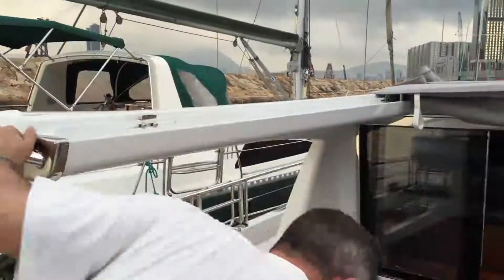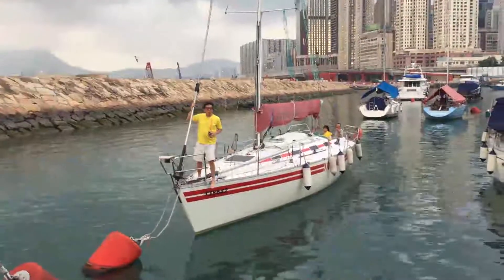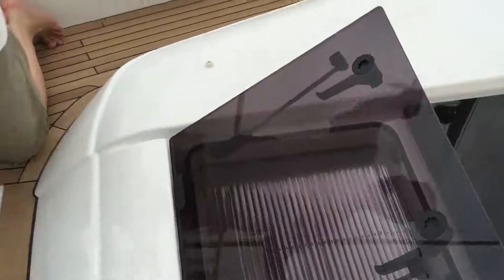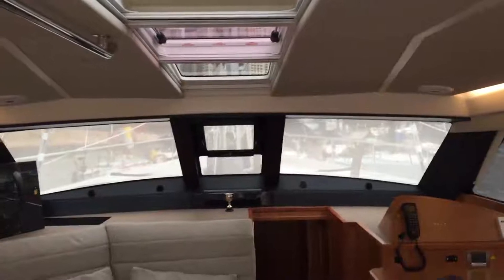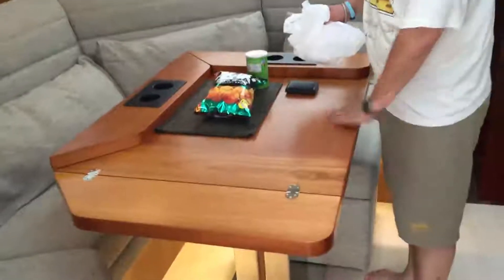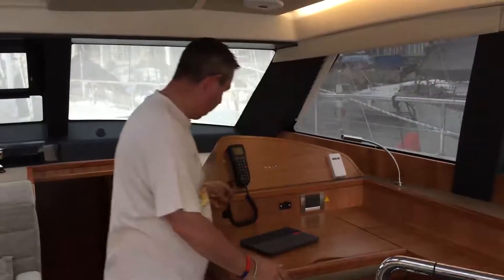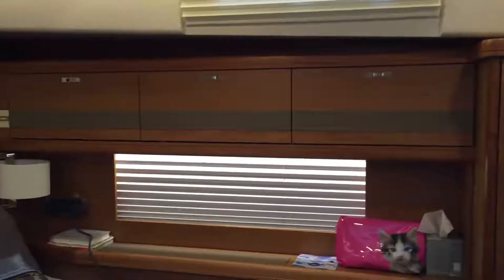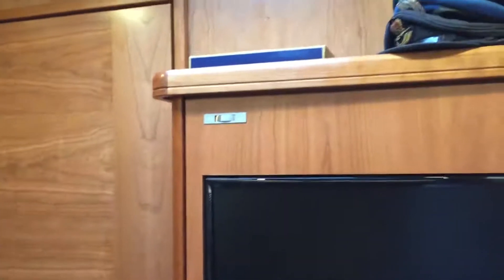Vetus Schola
PV & Nicci's new home in Hong Kong